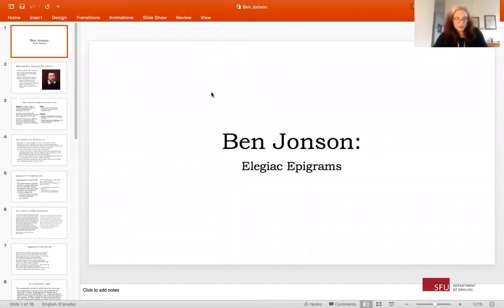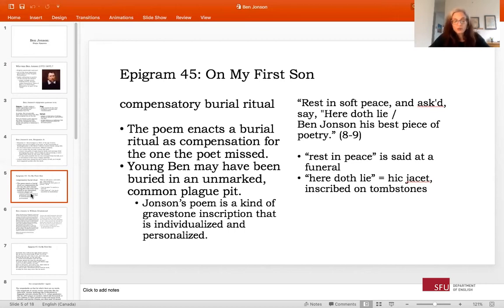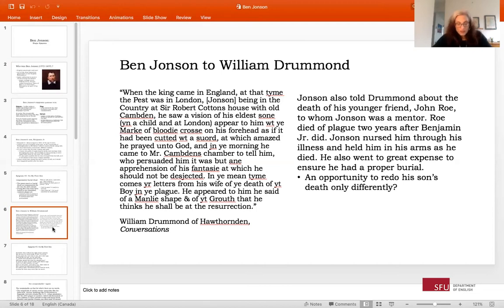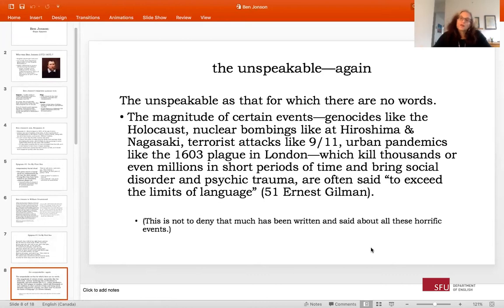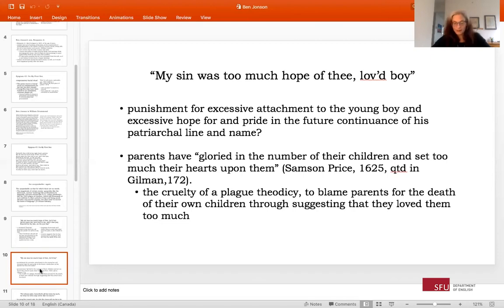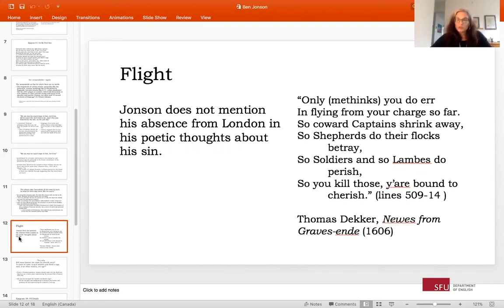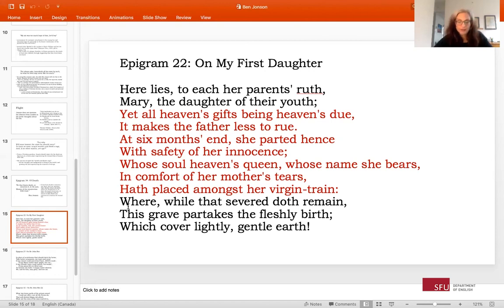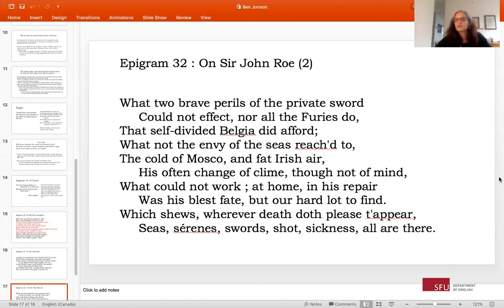Plague in Tudor-Stuart London (lecture 3) presented by Ronda Arab for SFU's English course, ENGL 121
In 2021, Simon Fraser University started offering the course, ENGL 121, titled "From Plague to COVID: Literatures of Pandemic."

Taught by a team of instructors from SFU's Department of English, this course explores how English literature engages with, reflects, and interrogates pandemic disease, starting with the "Black Death" in the fourteenth-century and moving through contemporary literary responses to pandemic crises.